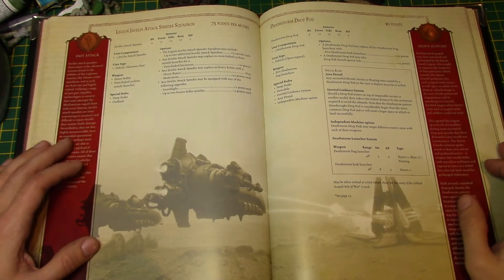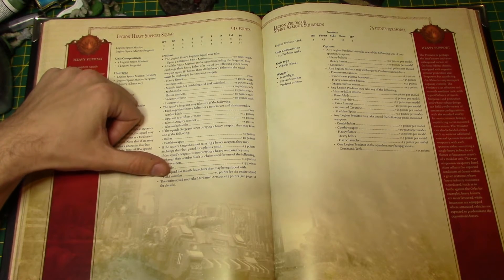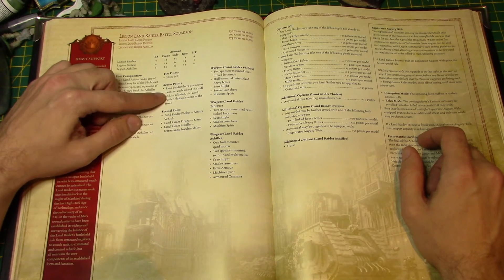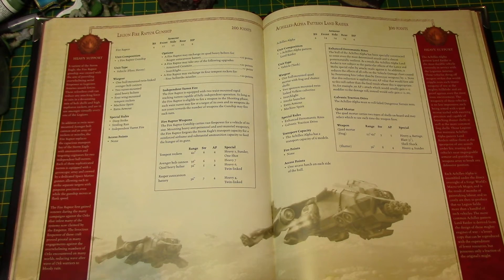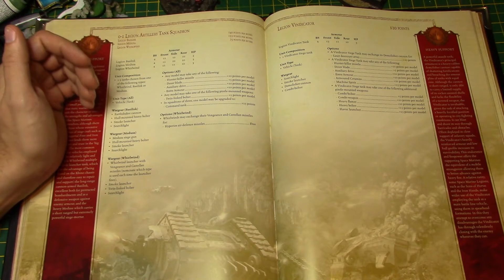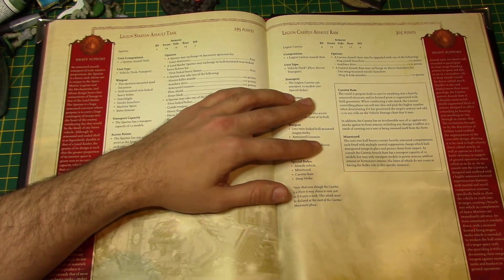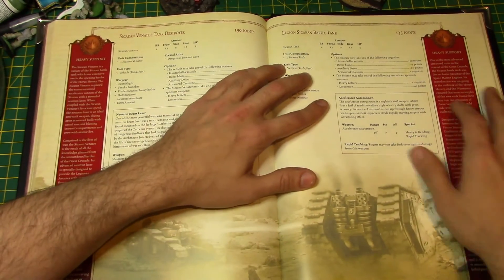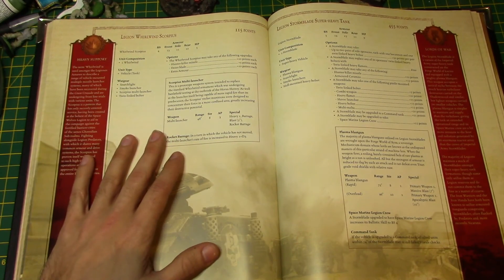starting a 30k army pt11 heavy support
Head over to Geek Gaming for your terrain making materials at a decent price.

For everything else head over to Firestorm games for a great selection of hobby products at a discounted price
A look at the heavy support options for a 30k army. This one is awesome